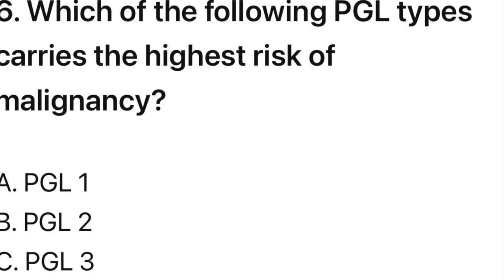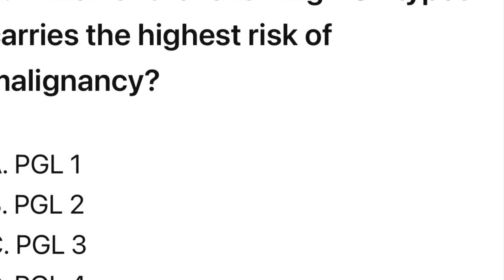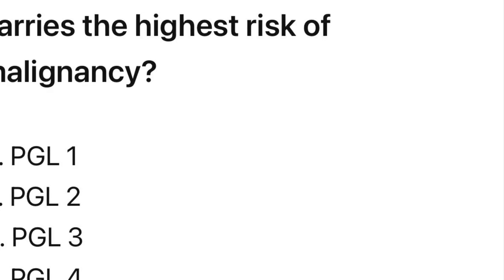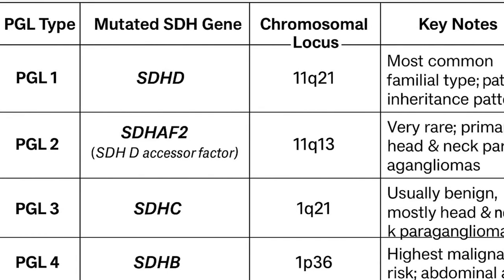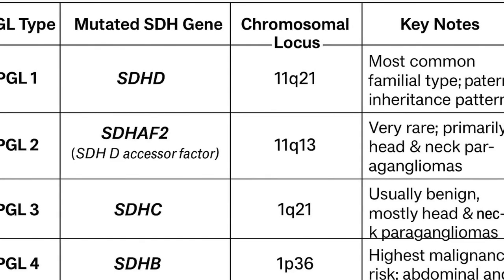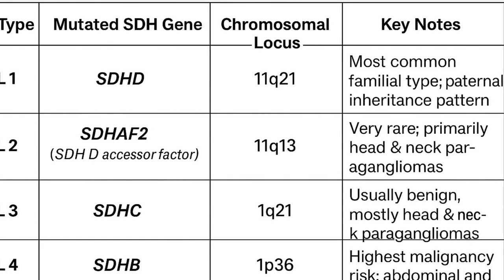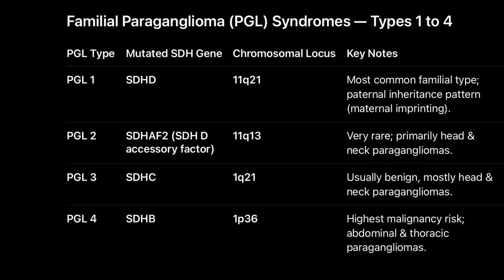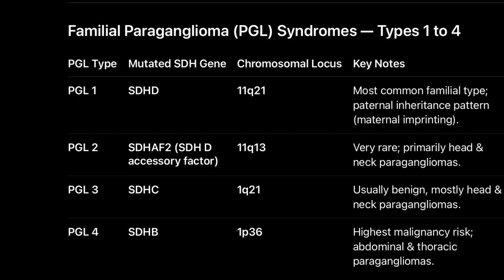PARAGANGLIOMAS UNIQUE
PGL 1 (SDHD, locus 11q21) produces multiple head & neck paragangliomas.
 • This is the most common familial type and shows maternal imprinting (disease manifests when inherited from father).

Also common but less than PGL 1:
 • PGL 3 (SDHC, 1q21) → also mainly head & neck but much rarer.
• PGL 2 (SDHAF2, 11q13) → almost exclusively head & neck, but extremely rare.